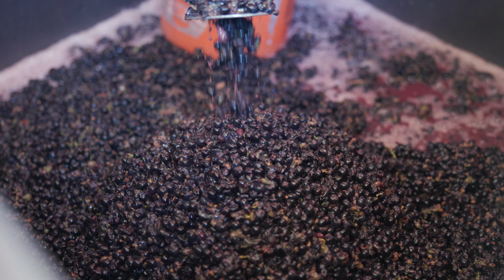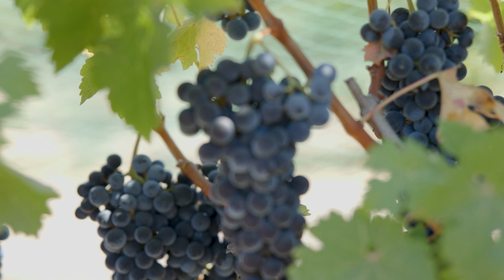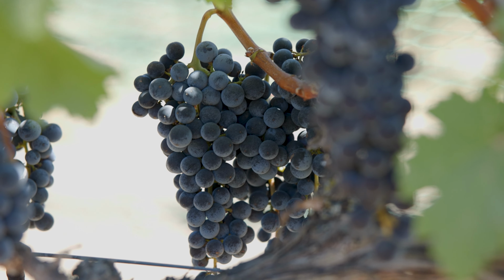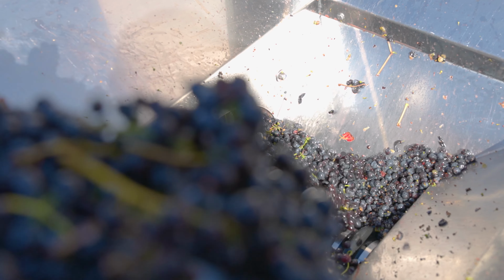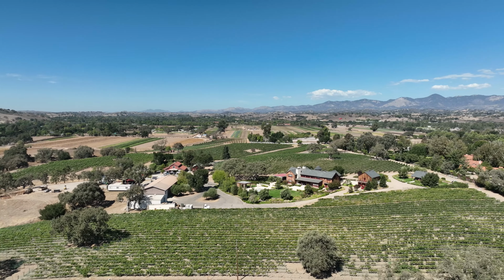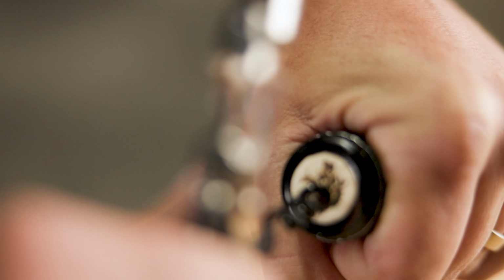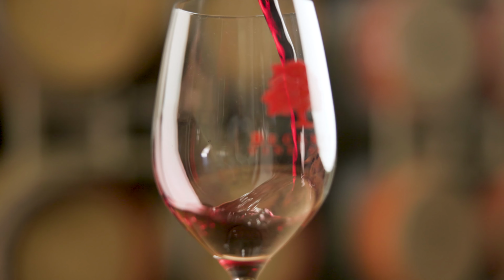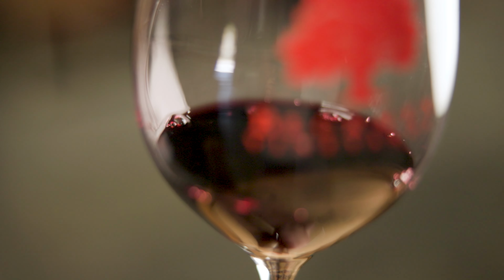2020 Estate Cabernet Sauvignon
Winemaker Steve Beckmen describes the 2020 Estate Cabernet Sauvignon, a great vintage for a benchmark wine for the Los Olivos AVA.